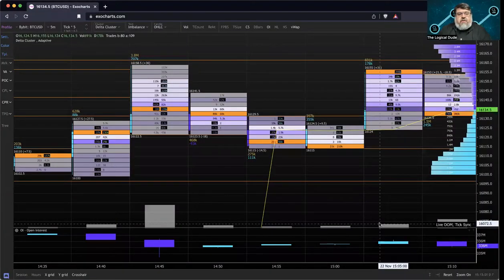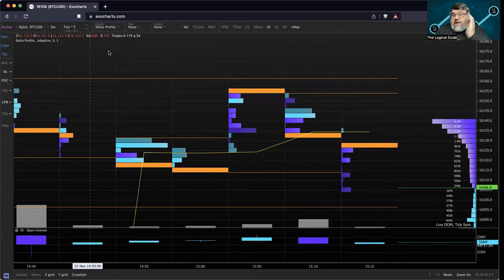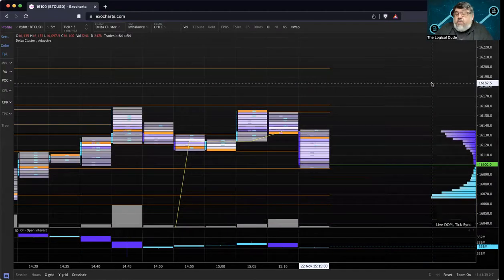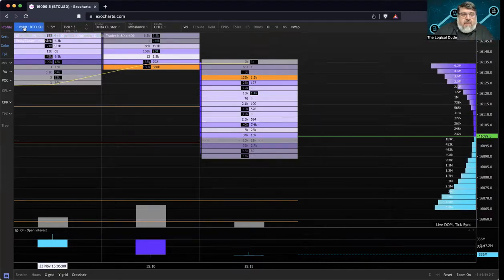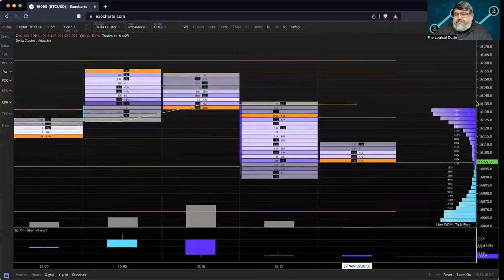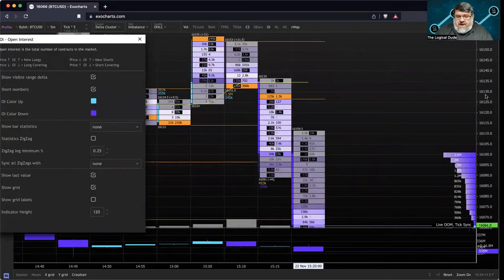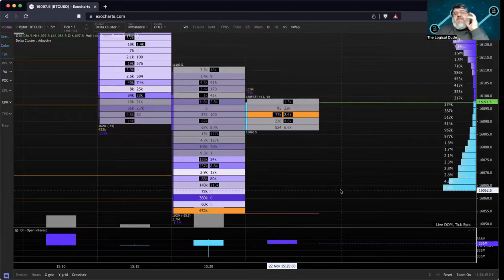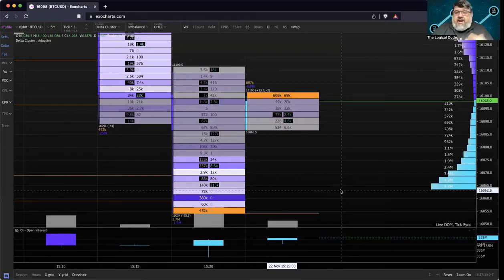Exocharts Overview Order Flow and Footprint Charting Tool For Bitcoin and Ethereum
Today on Coin Logic TV we are looking at Exocharts, an orderflow and footprint charting tool for Bitcoin, Ethereum, and more!

[Exocharts.com] is an amazing tool to take your crypto trading to the next level. It lets you see into the candlesticks like you have never seen before, showing how they are made, where the bid and ask orders are coming in, and more!

This is just an overview of the product and I encourage you to check it out for yourself, no paid shilling, just an awesome project that I use and wanted to share with you!

Nothing said is financial advice.

This is for educational and recreational purposes only!

Stay safe in these volatile markets and don’t get rekt!

Follow the markets and get the latest data and news on [Coin Logic]

Any videos will be posted to Coin Logic TV on YouTube in addition to 3Speak: